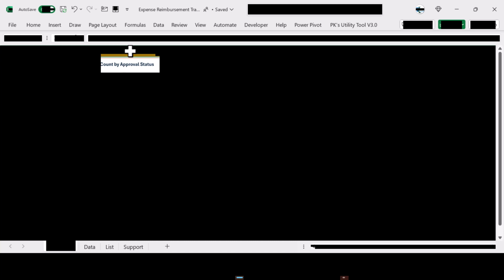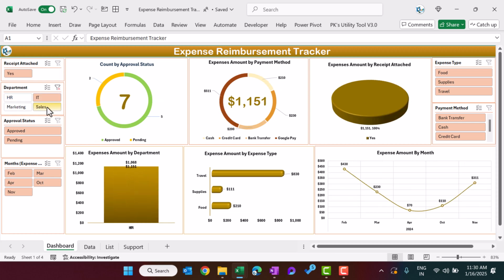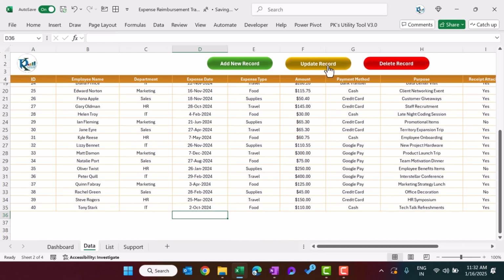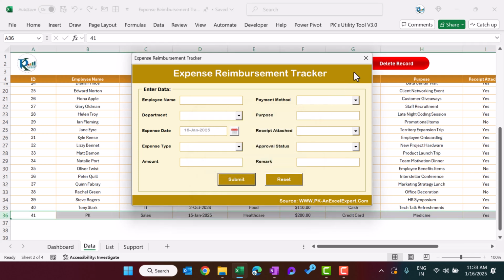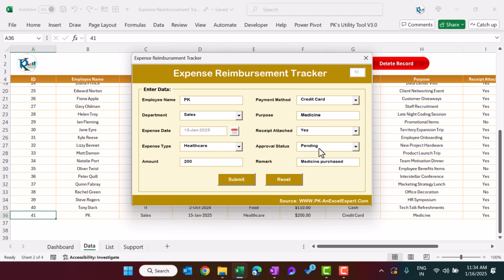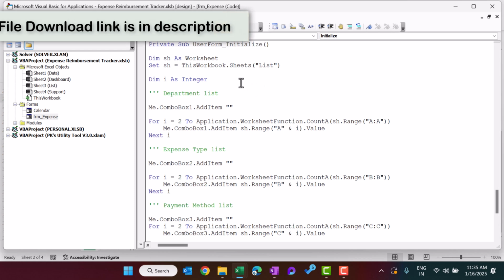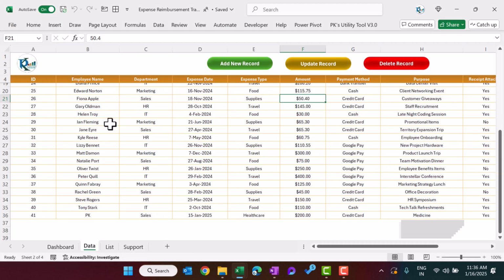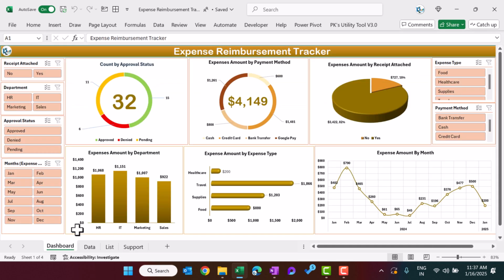Expense Reimbursement Tracker in Excel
Hello Friends,

In this video, we have explained how to create an Expense Reimbursement Tracker in Excel. We have used a Data entry form using VBA to add, Update and delete the Expense Reimbursement data. We have also created a dashboard page to show the Expense Reimbursement insights.